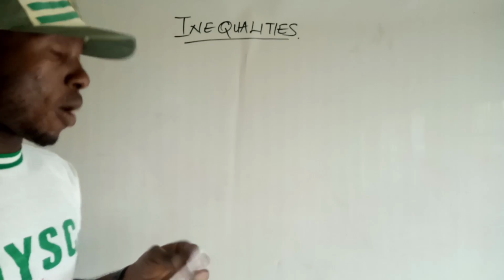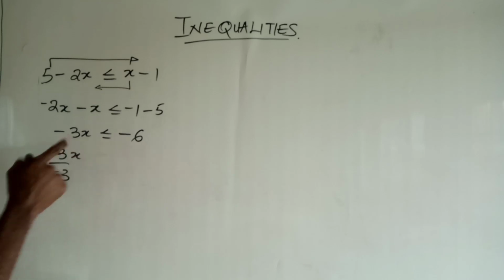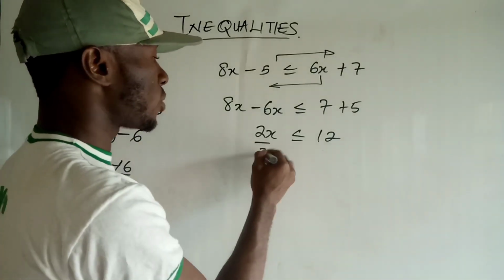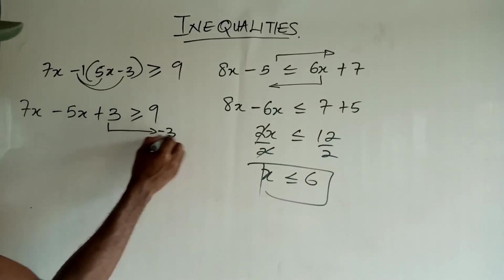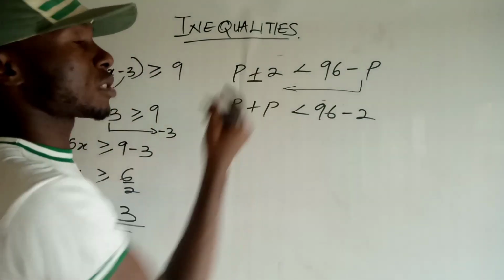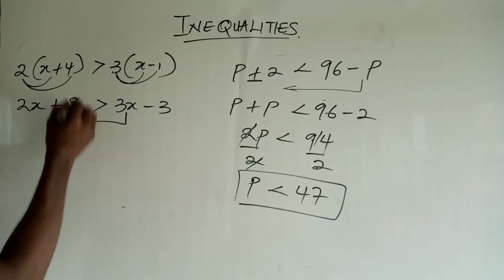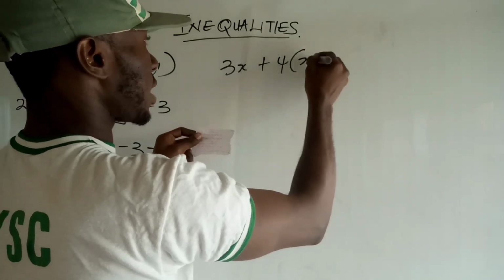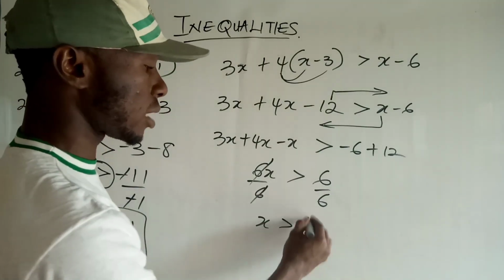Math: Inequality in one variable by an Ex-corper 😉.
This video was design specially to commemorate the NYSC program in Nigeria with gratitude to God for making it possible for me.

So, in this video I briefly talked about NYSC which stands for National Youth Service Corp and after that we solved some math problems on inequality in one variable...

you just have to go see this video.

prerequisite knowledge:
arithmetic, algebra